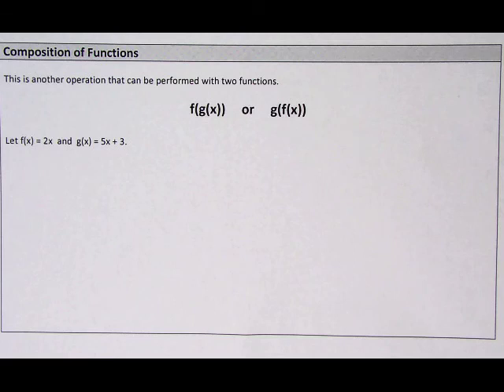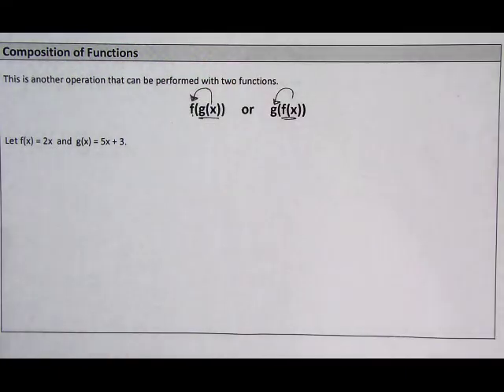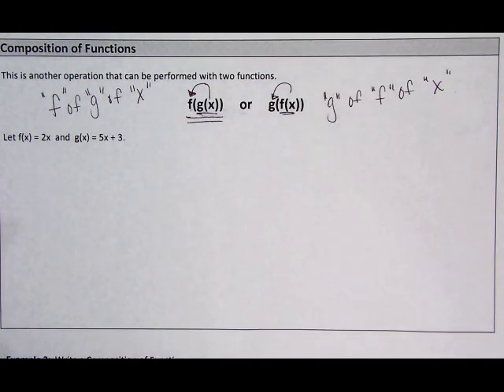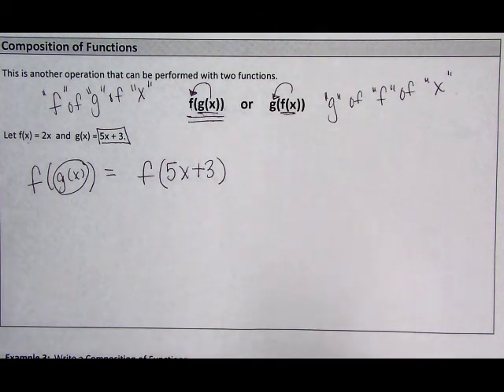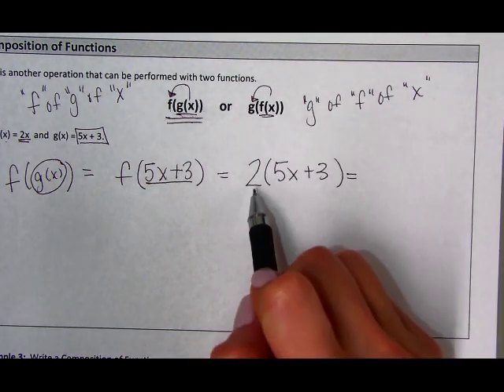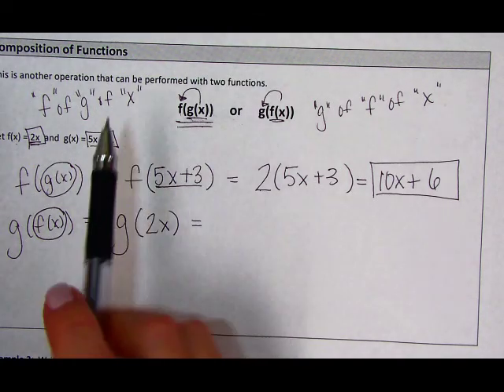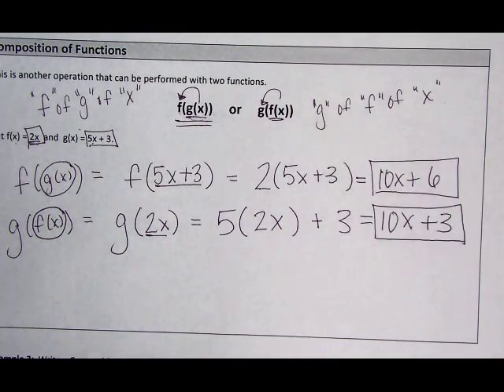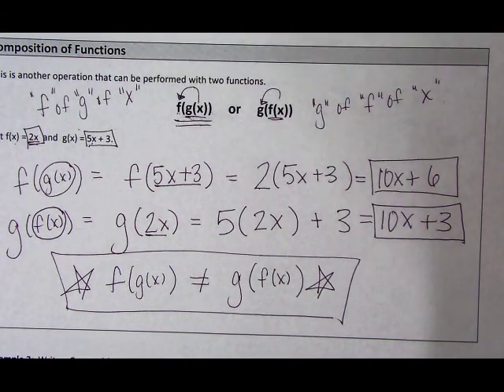A2-1 BB#25 V5 Compositions of Functions.mov